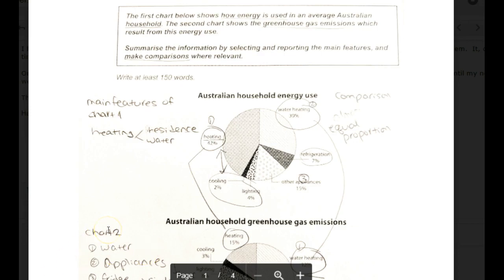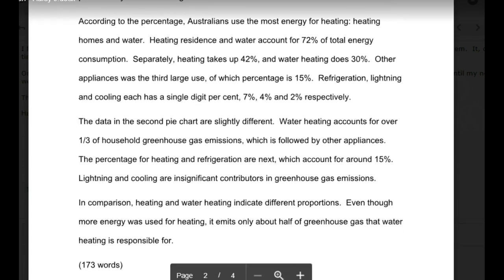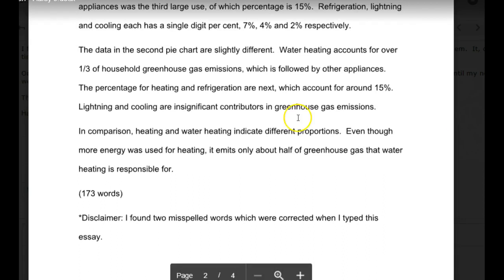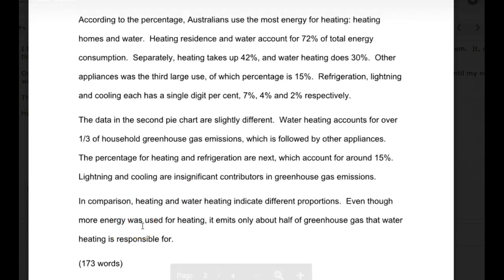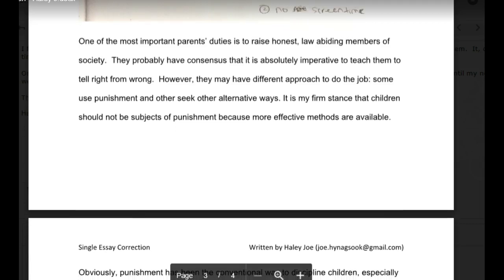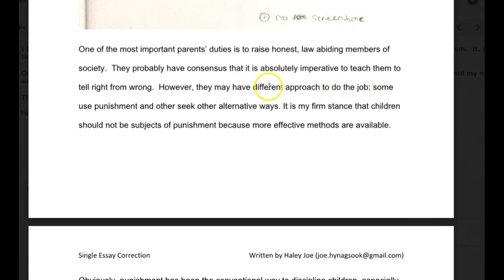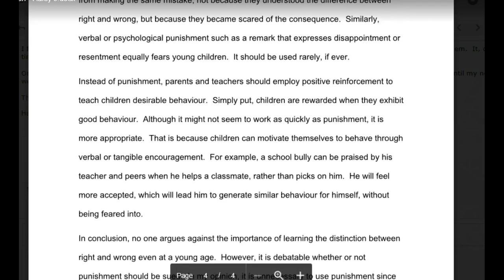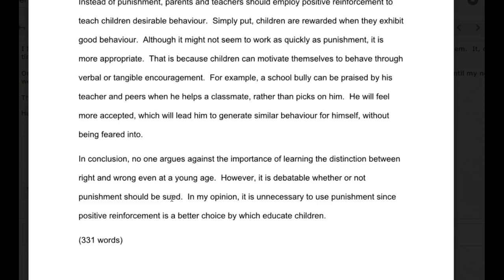IELTS Essay Correction - Haley - Fabulous!!!!!